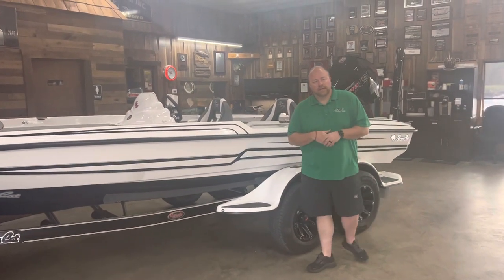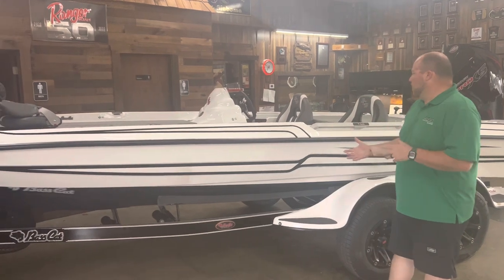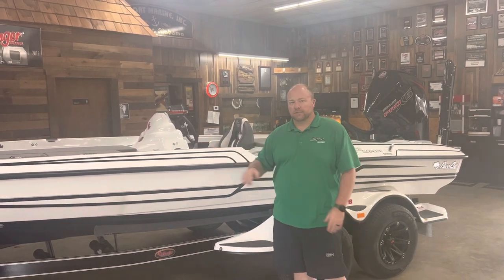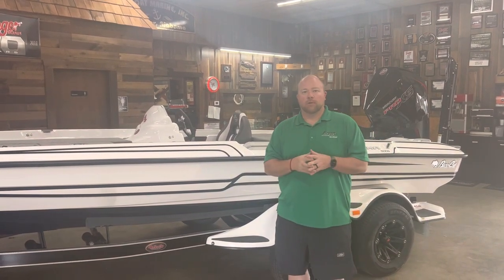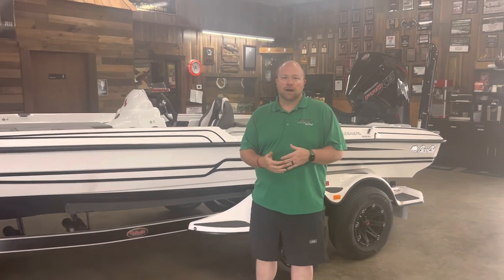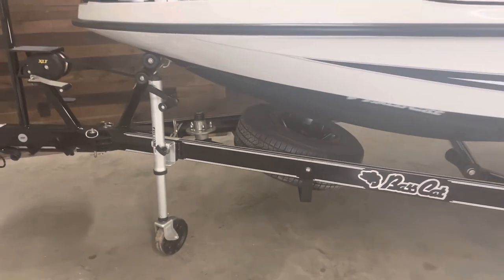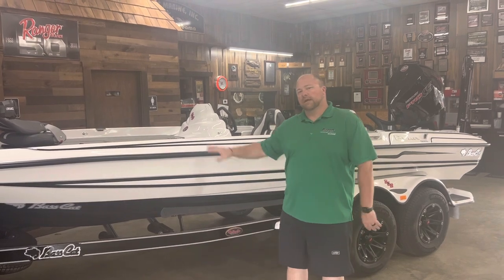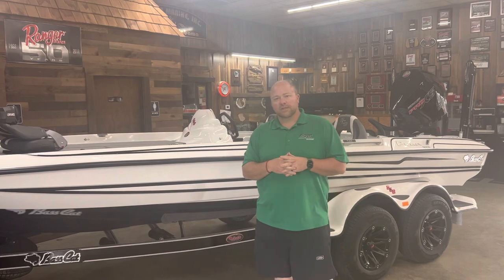Bass Cat Puma STS with Ryan Barker “ The Storm Trooper Boat “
Here is Ryan Barker from Airport Marine going over the Bass Cat Puma STS. This is our Storm Trooper Boat !